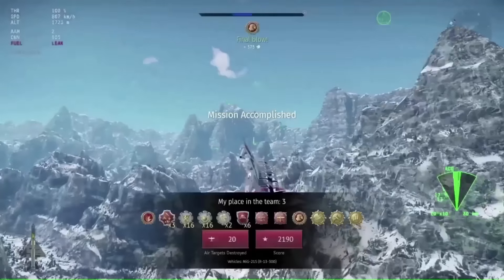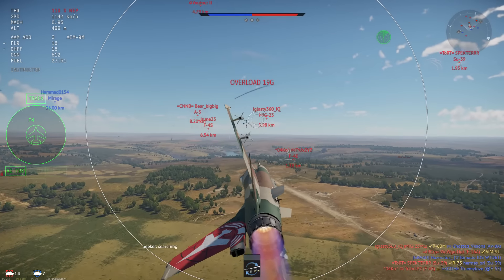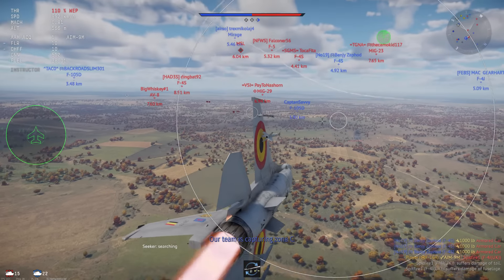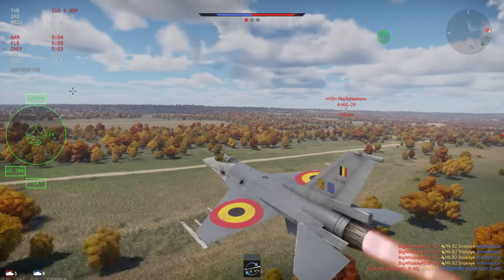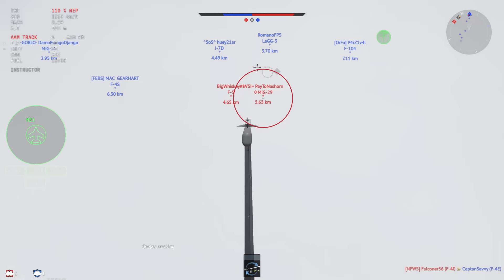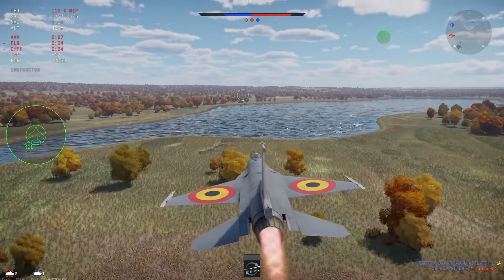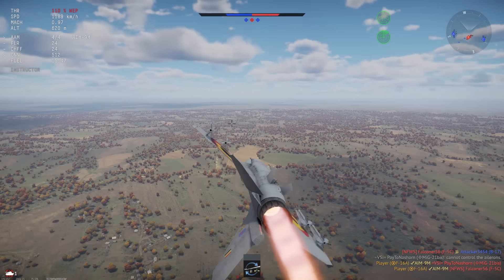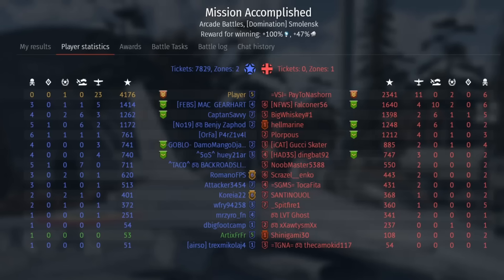The 11.7 AIM-9M Scandal: The Most Overpowered Plane in the History of War Thunder| Belgian F-16A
I shot down an entire team with the Belgian F-16A, and it didn't even feel impressive. Because it wasn't.